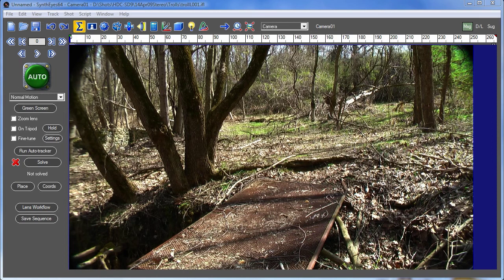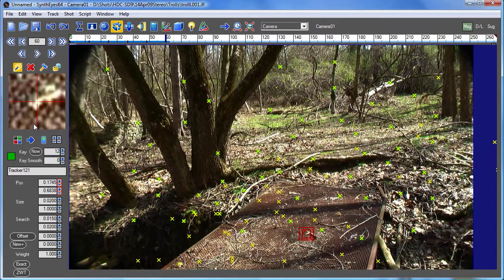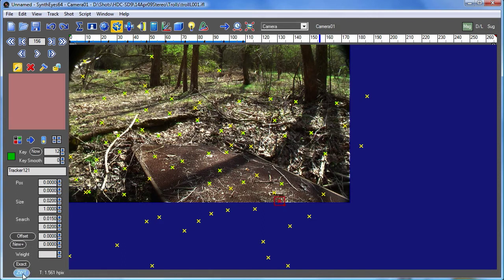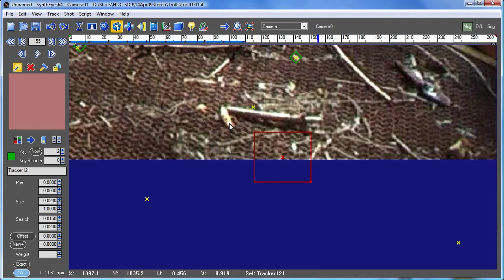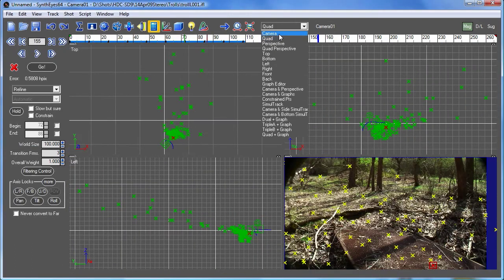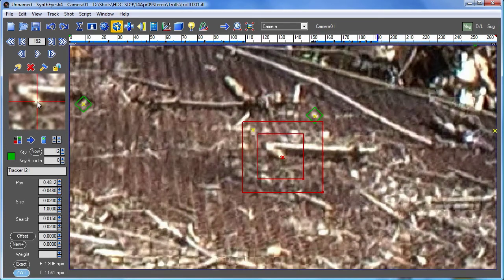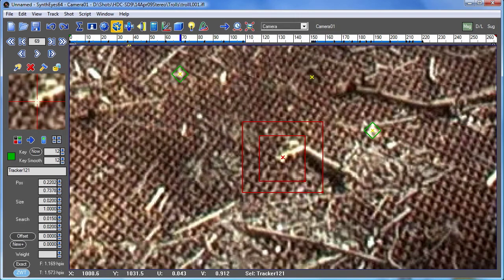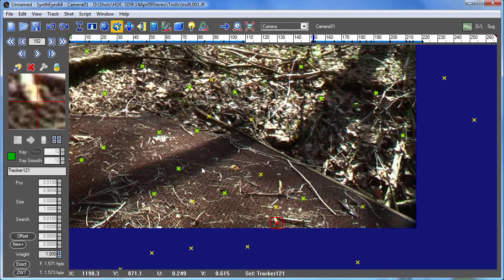Supervised Tracking with the Search-From-Solved Mode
Shows using the search-from-solved capability of the supervised tracker to easily address situations where the tracker is moving off-screen, then back on. Uses zero-weighted-trackers during search, though that isn't strictly necessary.

Although I don't mention it here, this mode also permits you to use a smaller search size, reducing the chances of extraneous matches and increasing speed.